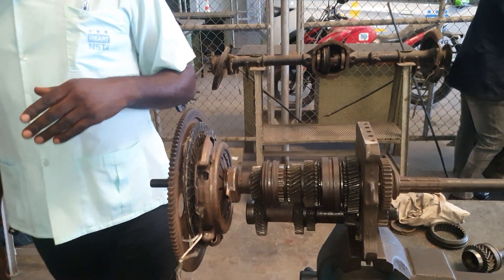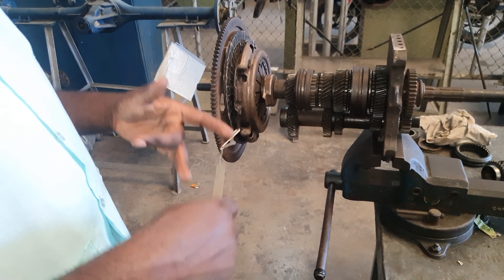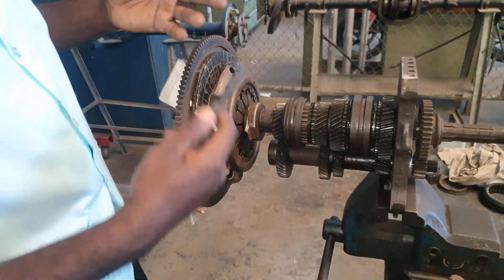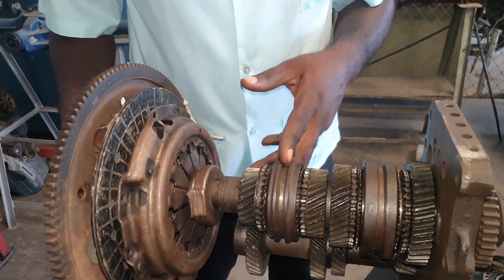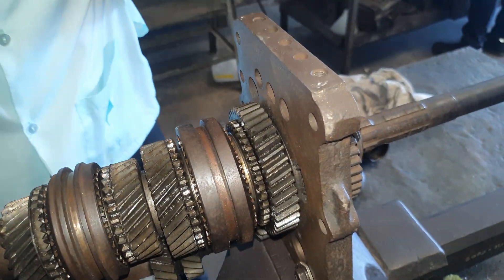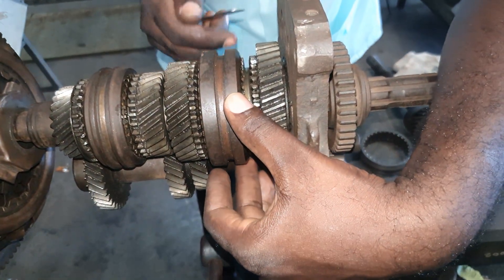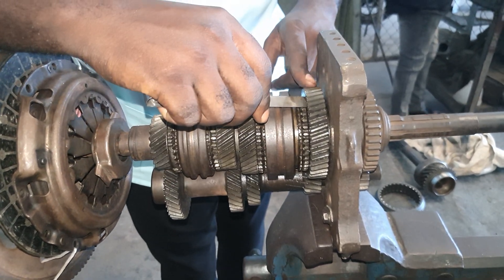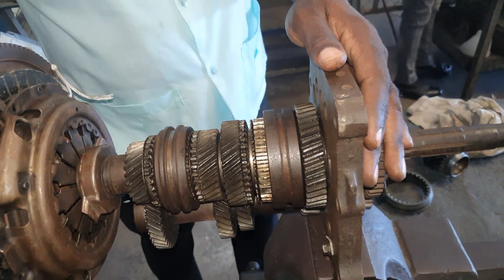Gearbox Synchroniser Operation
This video demonstrate how the synchroniser work in a synchromesh gearbox.